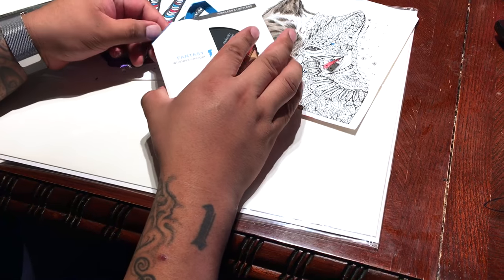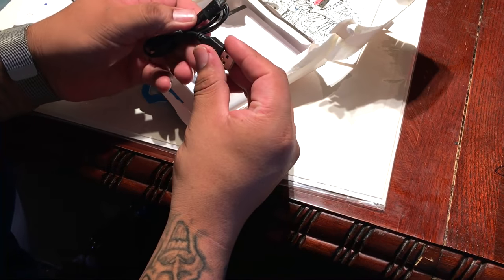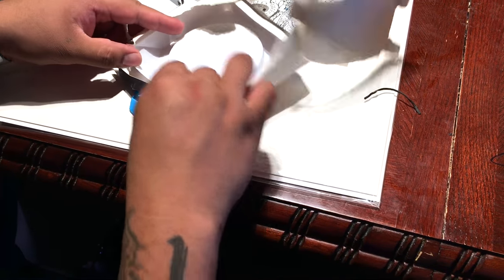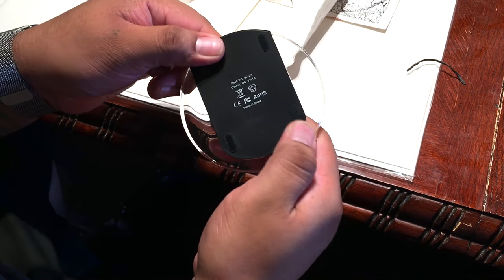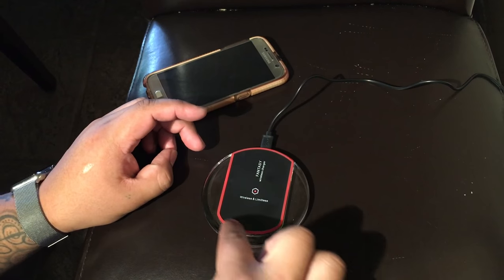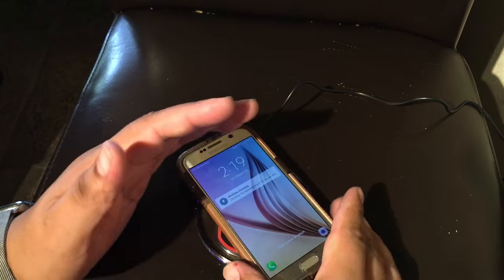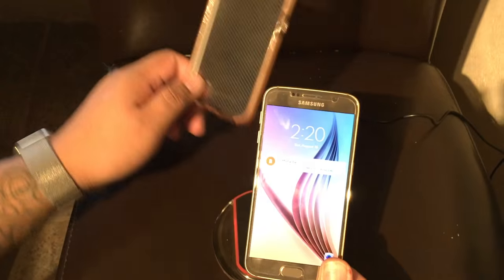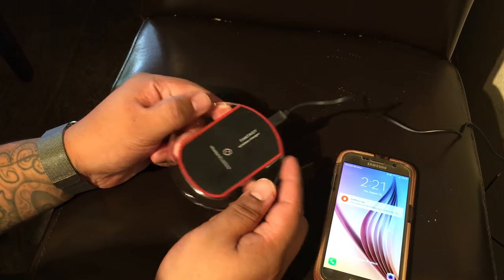wireless charger charging pad for android samsung galaxy note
quick unboxing and review of the wireless charging pad

Wireless Charging: Only place down any Qi-enabled devices or devices equipped with a Qi-compatible cover in the center of the wireless charging pad directly without USB cable, then it could charge.NOTE: If your phone case is over 8mm, please take off it before charging. Thick case will stop wireless chargers working.
Extra Fast Charging : Up to 5V-2A input and 5V-1A output, this wireless charger charges your devices in a high efficiency. It takes only 3 hours to fully charge Galaxy S6.
Powerful Safe Protection and LED Indication : The built-in Smart Breathing LED light flickers when a phone is charging on it, and the soft breathing light won't cause any distraction to its user even at night.
Safety Guarantees : Over-voltage, under-voltage, short-circuit protection to ensure safety for your cell phone. Blue breathing light indicates that your phone is in charging.
Popular Compatible Models : Samsung Galaxy Note 5/Note 7 / Galaxy S7 Edge/ S7/ S6 / S6 Edge / S6 Edge Plus; Google Nexus 4 / 5 / 6 / 7; Nokia Lumia 920 / 1020 / 928 / 1520; LG Optimus Vu2 / G2 / G3; Moto 360 Smart Watch / Moto Droid Maxx / Droid Mini; HTC 8X / HTC Droid DNA; SonyXperia Z4v.

Snowkids Wireless Charger Wireless Charging Pad for Galaxy S7/ S7 edge, /S6 Edge Plus/S6 Edge/S6,Note 5, Nexus 4/5/6 and All Qi-Enabled Devices(Black)